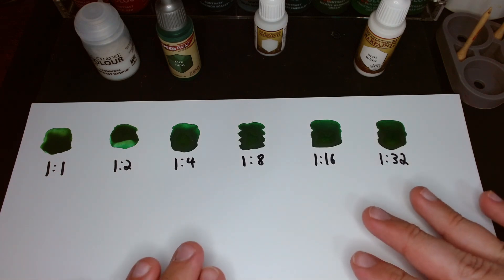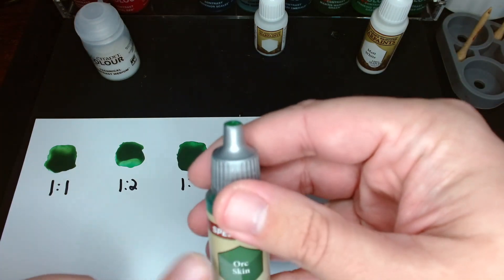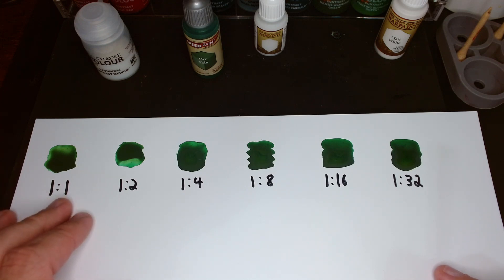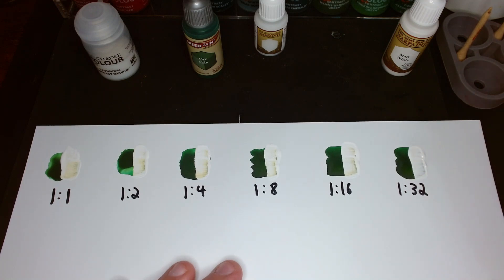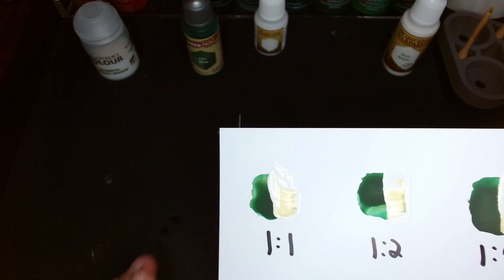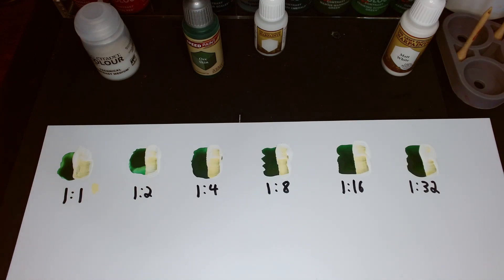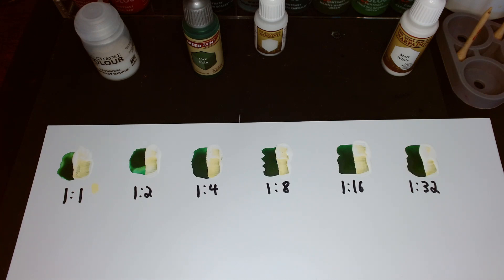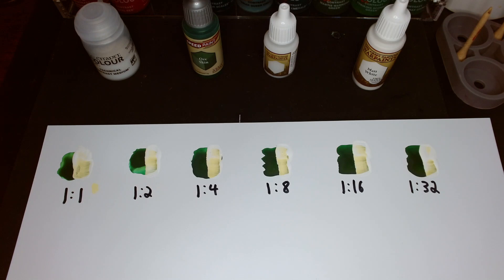Tested: Can you Prevent SpeedPaint Reactivation Using Citadel Contrast Medium?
A test of using Citadel Contrast Medium to prevent reactivation of Army Painter SpeedPaint.

Scientific Parameters:

The white panel is a polystyrene sheet, primed using The Army Painter Matt White Spray.

The SpeedPaint was mixed in ratios using drops from the SpeedPaint bottle and from an Army Painter mixing bottle.

Ratios are drops of Contrast Medium (always 1) to drops of SpeedPaint.

1:1 and 1:2 were mixed on the primed styrene sheet.  The rest were mixed on a new disposable plastic paint palette and painted onto the sheet.

Each sample was applied (or mixed in place) using a freshly rinsed and wrung brush.

The SpeedPaint was allowed to dry throughly for more than one week before this test.

Army Painter Matt White paint was applied over each sample, as seen in the video, using a dry brush that was not rinsed between applications.

Results (spoilers!):

In all cases, the SpeedPaint reactivated and tinted the white overcoat slightly green.

The 1:1 ratio was further shown on camera to have tinted the white SpeedPaint, which was able to be painted on another area and still show a tint.

Conclusion: This test showed that pre-mixing Citadel Contrast Medium into Army Painter SpeedPaint, at a radio of up to 50% medium, does not prevent reactivation of the SpeedPaint.  This was shown using Orc Skin SpeedPaint and is expected to then be true of the rest of the SpeedPaint line.

I hope this video was helpful, informative, and entertaining.